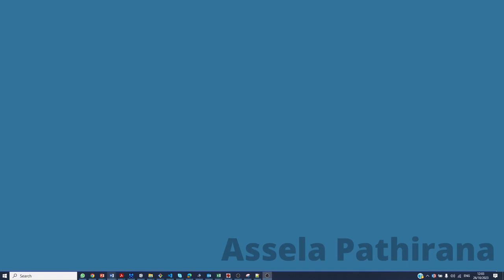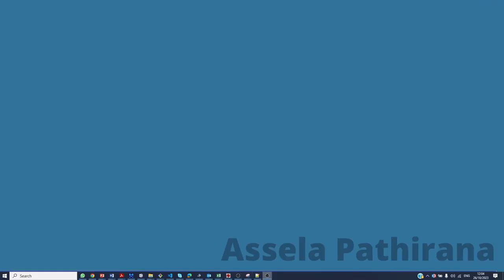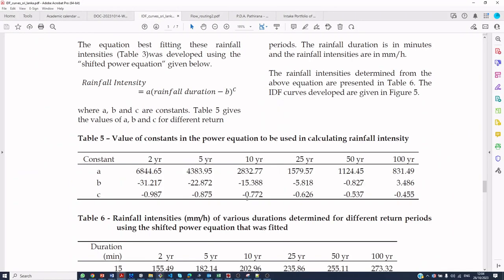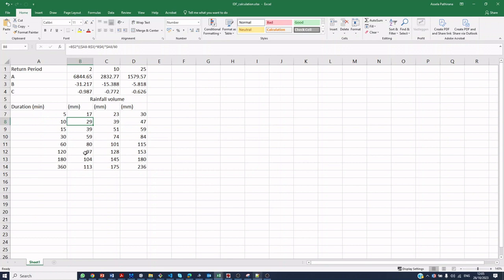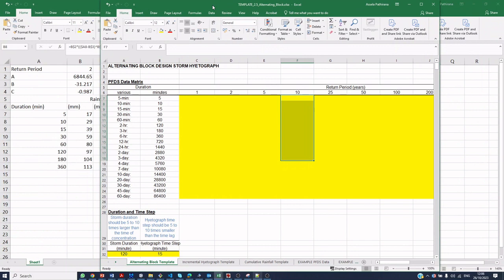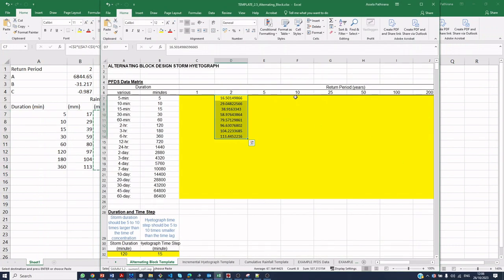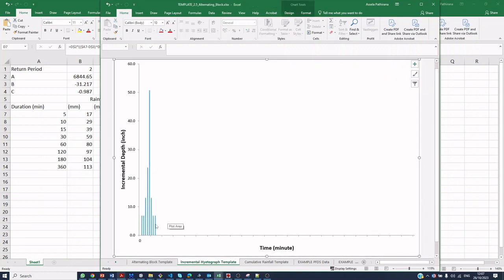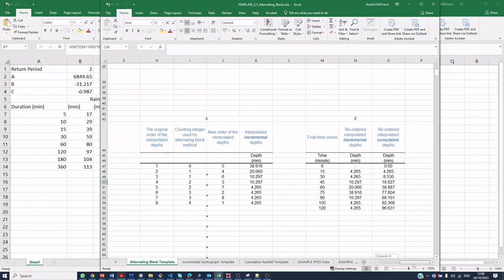Calculate a Design Storm from an IDF relationship using the alternating block method